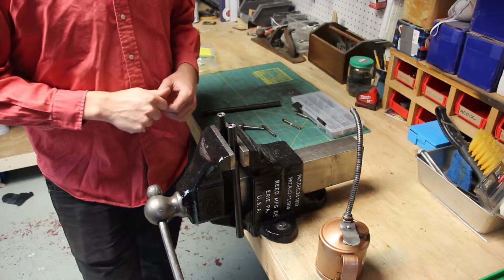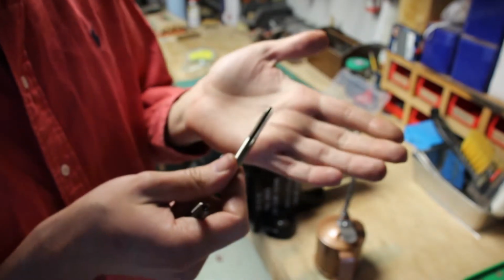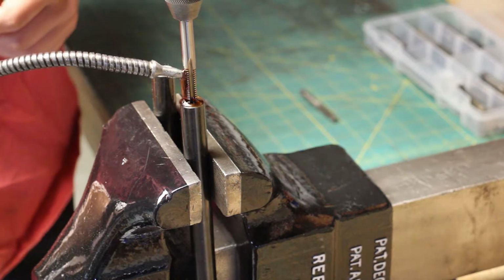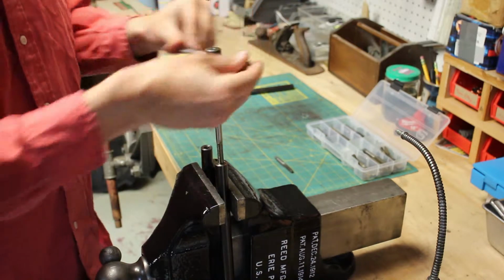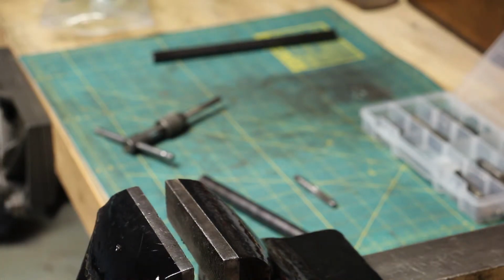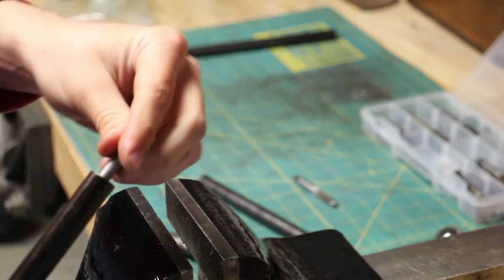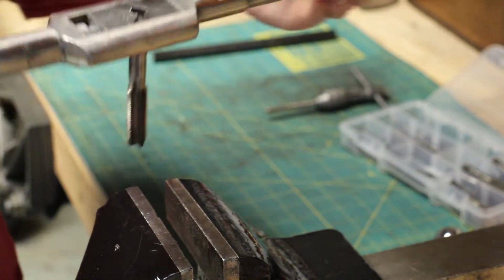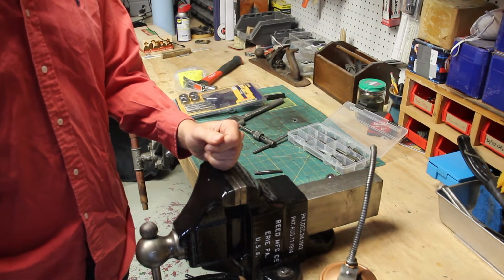How to Bottom Tap a Blind Hole - Bottom Tapping Basics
In this video I explain the basics of how to tap a blind hole, or a hole you can't see the other side of.